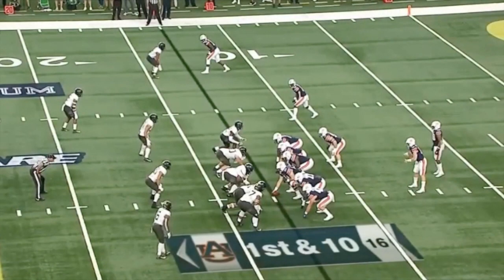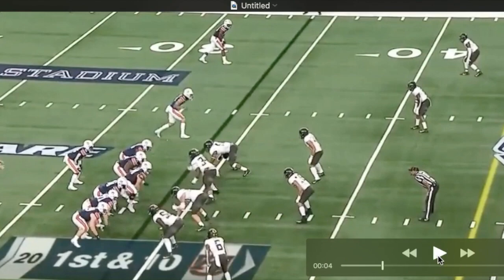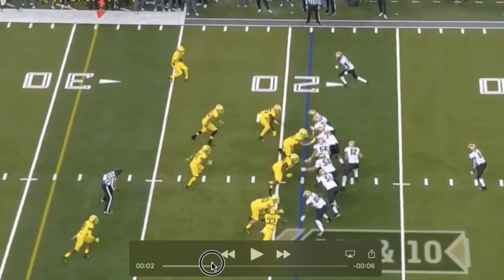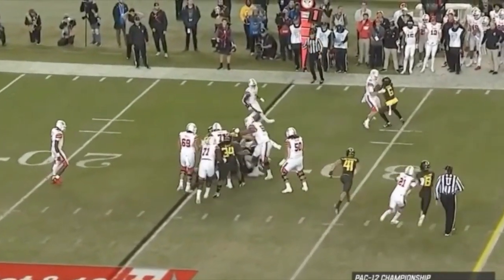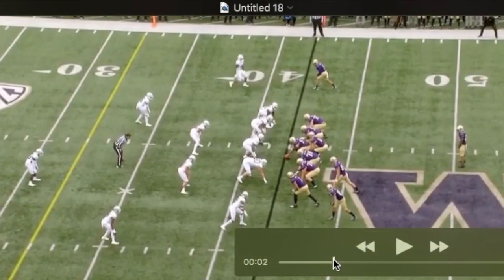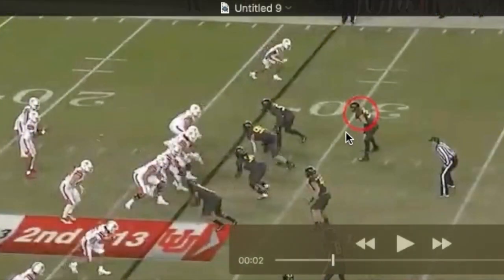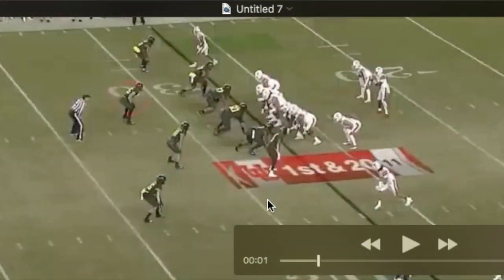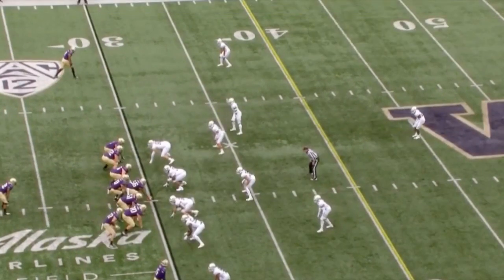Troy Dye - ILB//a fit for The Ravens?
A look at ILB Troy Dye leading up to The 2020 NFL draft.